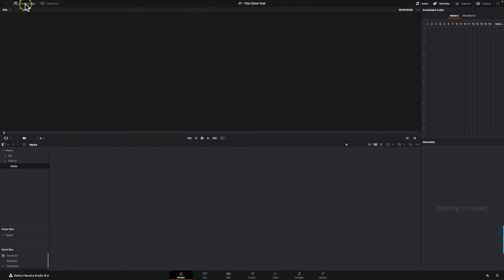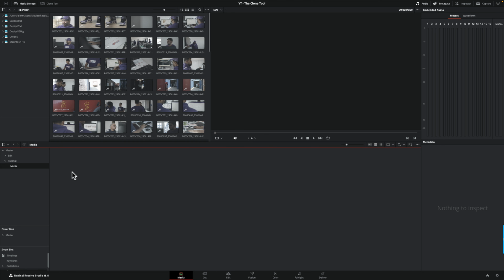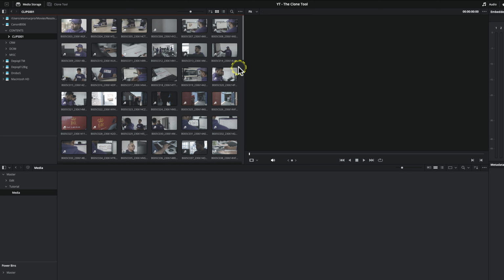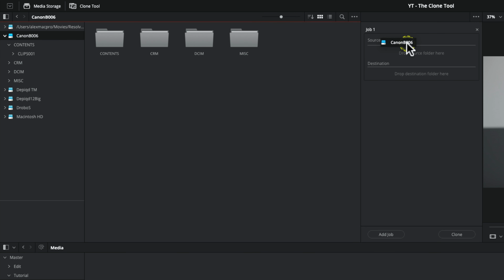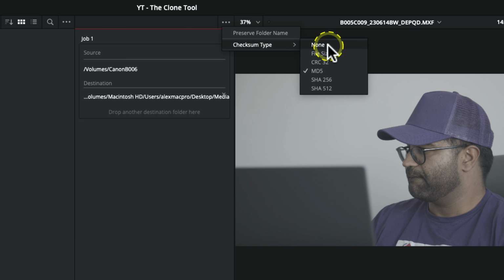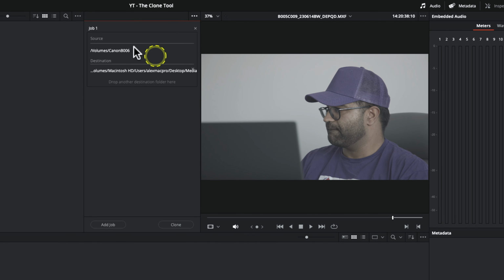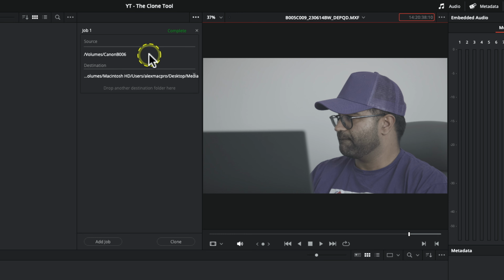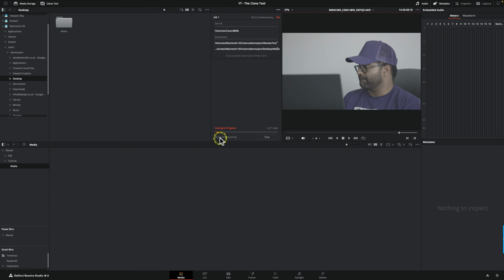One Feature in Davinci Resolve You (Possibly) Never Knew Existed: The Clone Tool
I'm willing to bet that a fair few of you didn't know about the Clone Tool in Davinci Resolve.  The clone tool is a really powerful feature of the media page in Davinci Resolve, and it's a great way to ingest your media from the native camera cards and copy them to your hard drives ready for editing.  Whilst you are offloading your media from the cards, you can also back up your files to more than one destination at once. It helps ensure you have multiple copies of your video files, and it also provides various forms of checksum verification methods.

Have you been using it, or were you one of those who never knew it existed?

Animated Graphics and Titles from MotionVFX - A huge library of motion graphics, effects, and title presets for Davinci Resolve, Final Cut and Premiere Pro. and this coupon code (DEPIQD10) for 10% OFF your purchase.

TIMESTAMPS (for impatient people 😉):
00:00 - Introduction
00:38 - Breakdown of the Media Page
01:27 - Advantages of the Media Page
02:55 - How to use the Clone Tool
03:33 - What is Checksum?
04:38 - The Cloning Process
05:48 - Cloning to multiple destinations
06:36 - Final Thoughts

🎓  LEARN ABOUT DAVINCI RESOLVE FOR FREE: 🎓
If you'd like to learn more about editing video in DaVinci Resolve, I've got you covered with some suggested playlists on the channel that I think you'll like.

🙌🏻. FOLLOW ALEX ON SOCIALS 🙌🏻
I'd be so happy if you'd like to join us on our other channels.